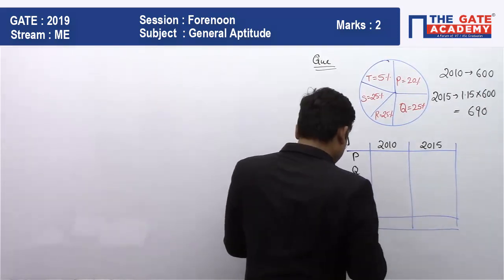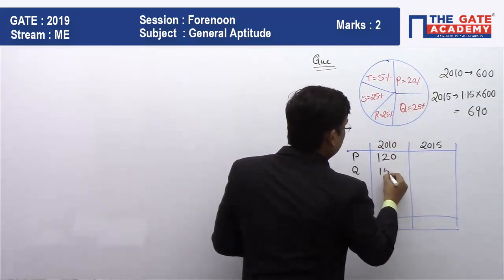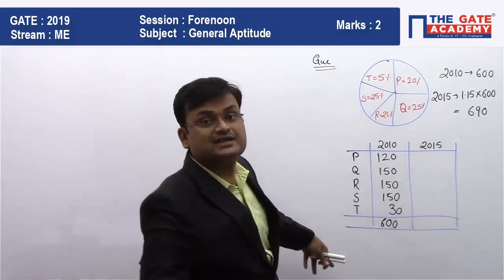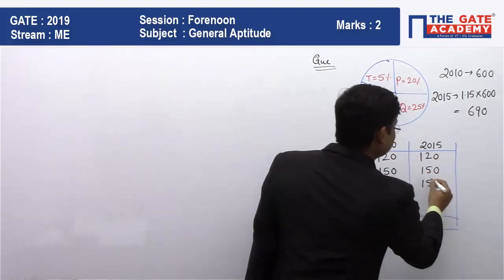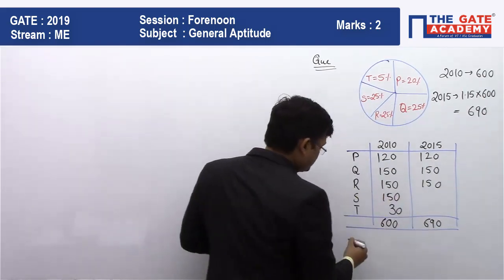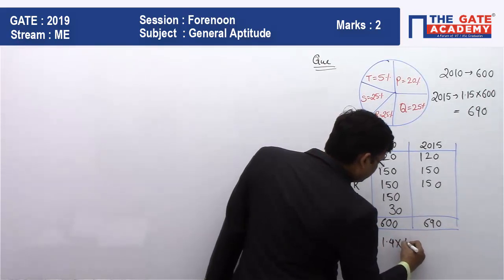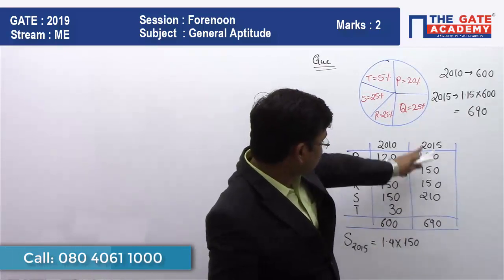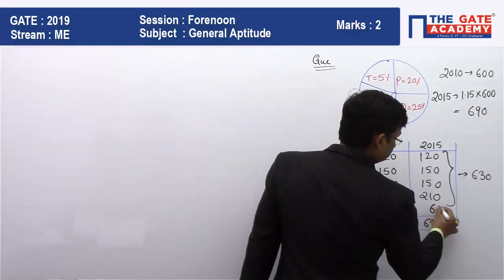GATE 2019 Answer Key - Paper Analysis for Mechanical Engg (Forenoon) | General Aptitude - 07